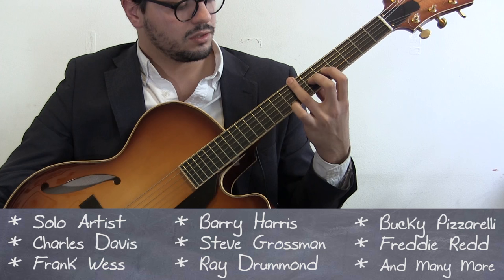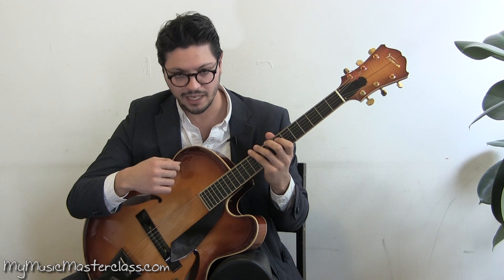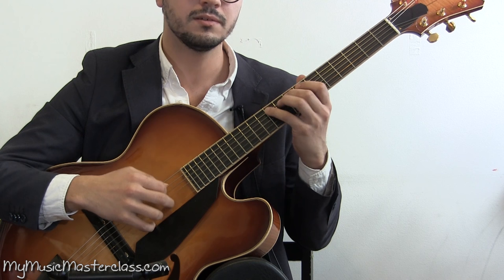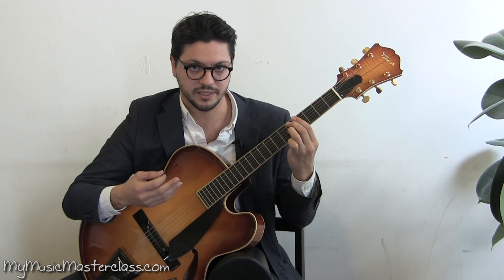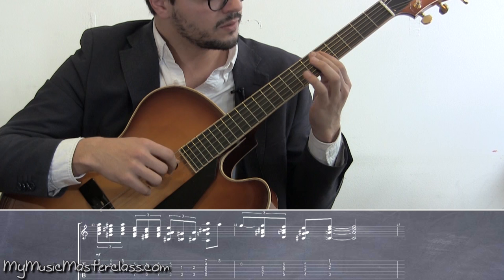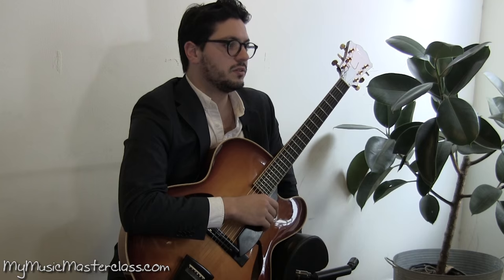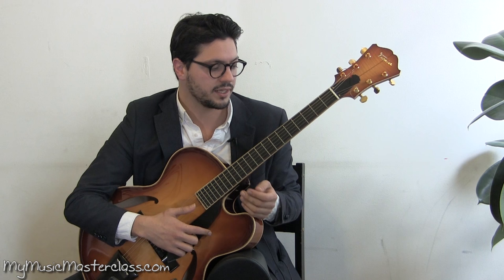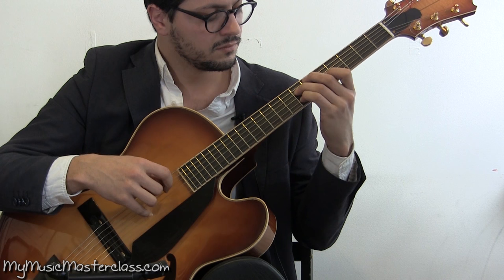Pasquale Grasso - Solo Jazz Guitar Lesson 1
Description: In part one (1 of 2) of this jazz guitar lesson series, virtuoso guitarist Pasquale Grasso shows you the elements of his unique style. Pasquale discusses and demonstrates warm-ups, technique, jazz harmony, voicings and more. If you’re looking get inside the exciting playing style of Pasquale Grasso, this guitar masterclass series is for you!

* There is an accompanying PDF for this series which includes the embedded notation from the videos. It is part of the bundle package above or it can be purchased separately here.

Topics Covered: Guitar, Jazz, Daily Routine Exercises, The Left Hand, The Right Hand, Fingerings, Picking Technique, Octave Warm-Up, Playing Scales, Voicings, Chord Inversions, Drop 2, Open Voicing, Harmonizing Melodies, Chord Types, Improvisation, Spread Voicing, Drop 3, Applying Inversions to Standards, Etc.